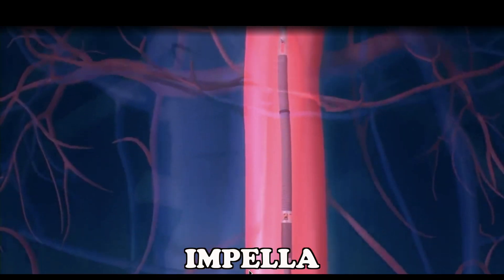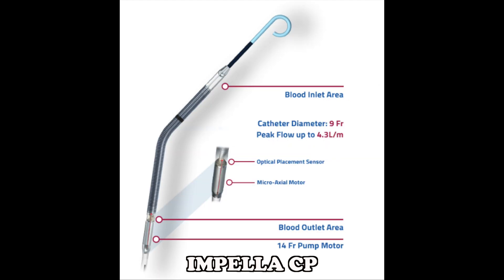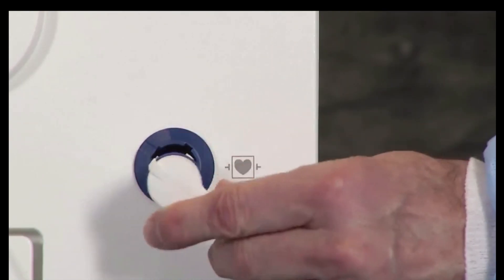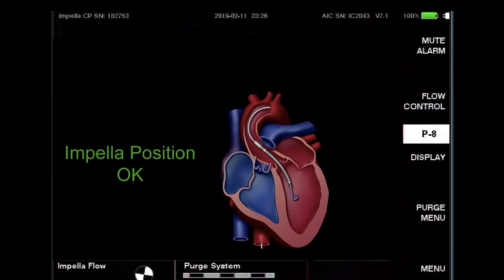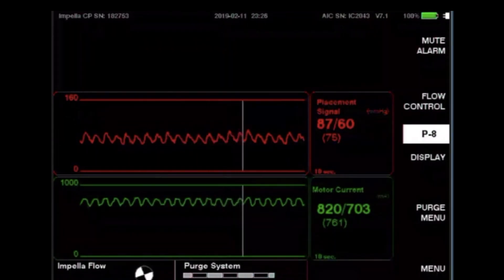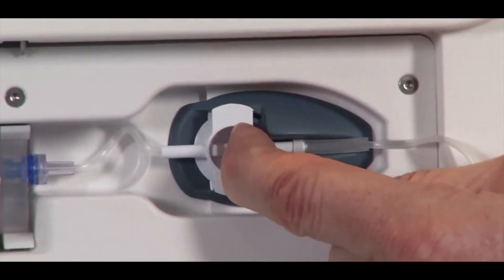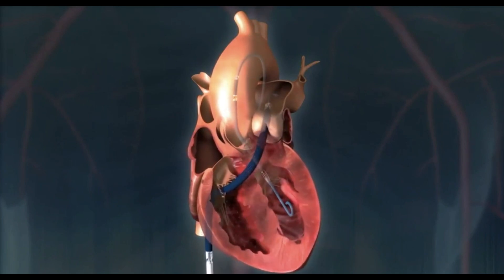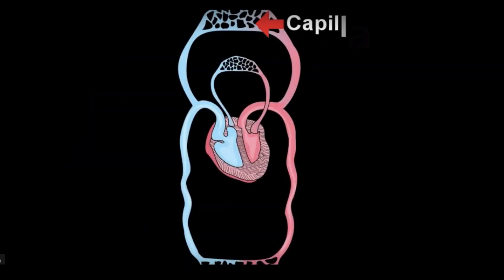GUIDE TO OPERATE IMPELLA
This video is a guide for nurses to OPERATE IMPELLA .  My purpose is to share my knowledge and to help you  to OPERATE IMPELLA.